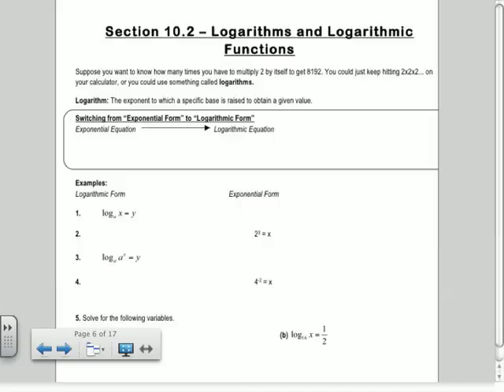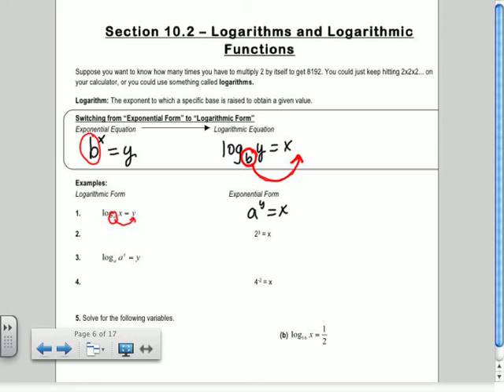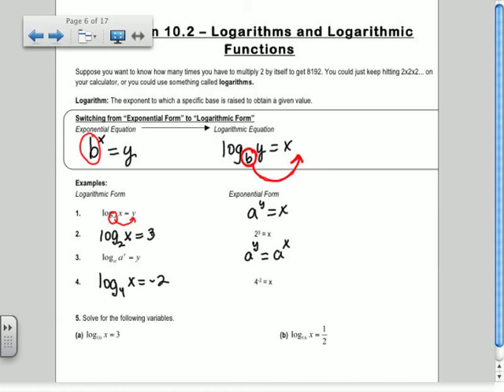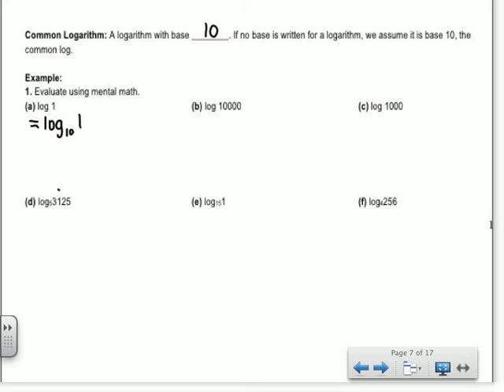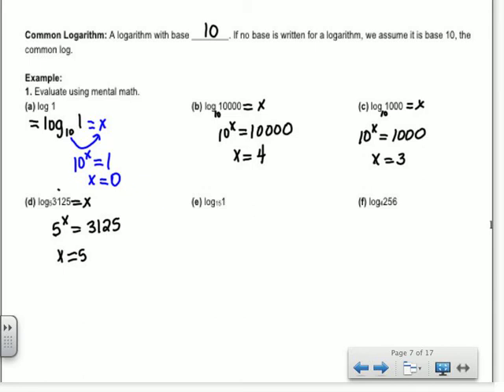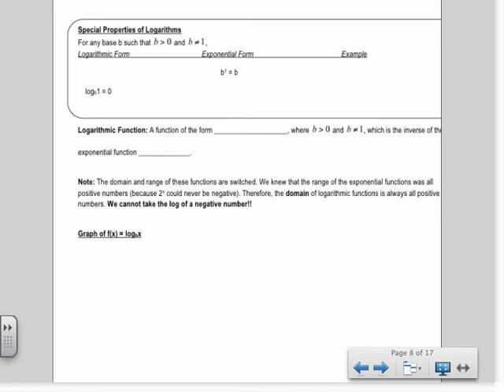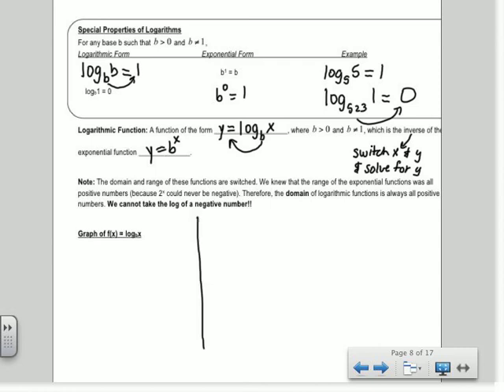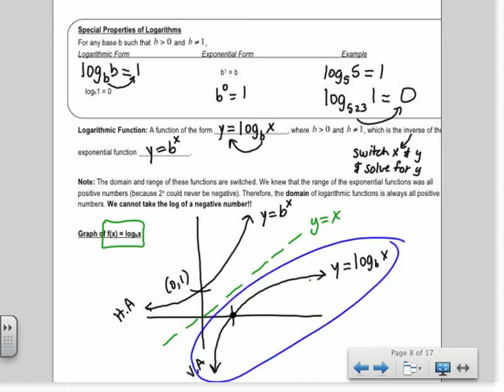10.2 part 1.mov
Section 10.2 (Part 1) -  Logarithms and Logarithmic Functions